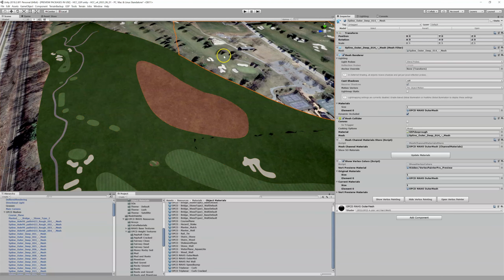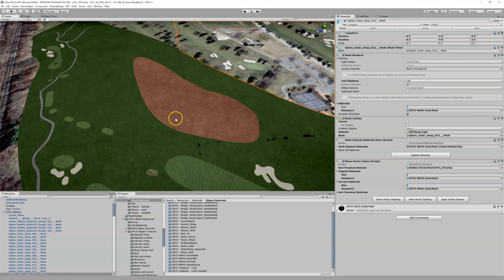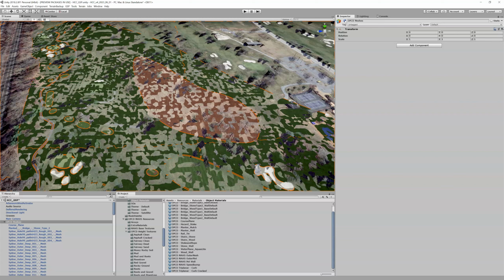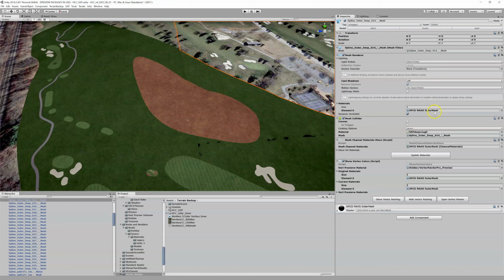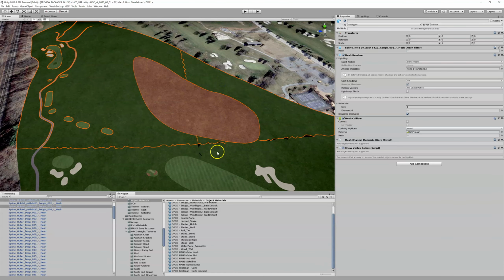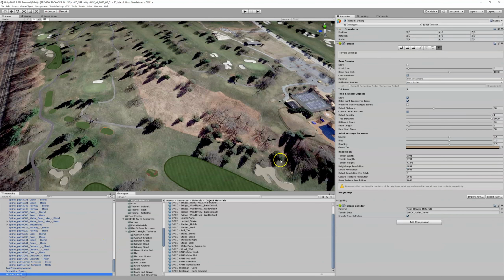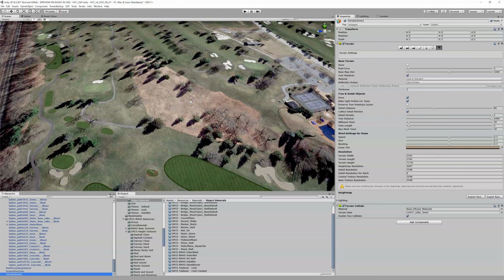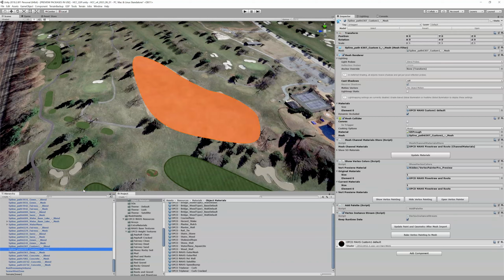Unity Native Planting - Scouting Trees (V4)